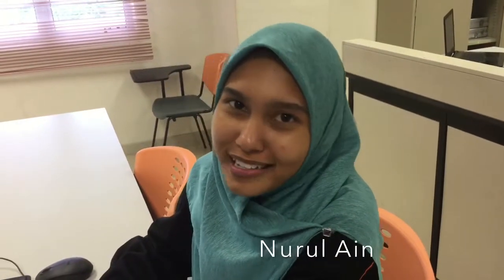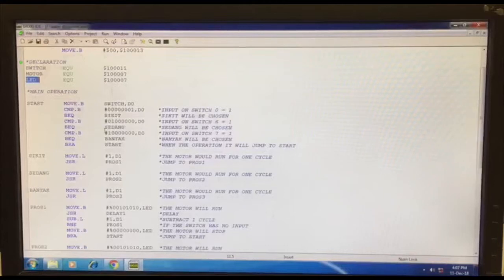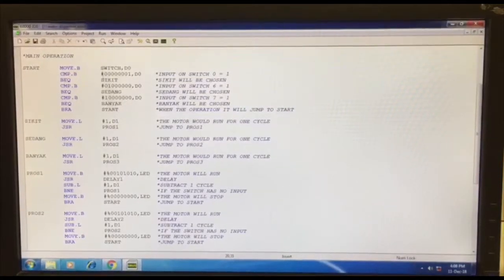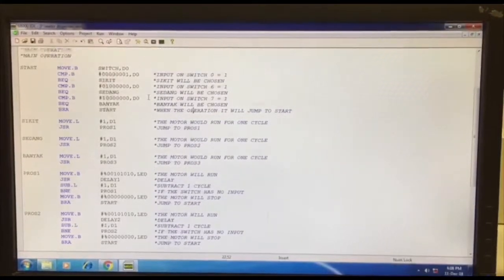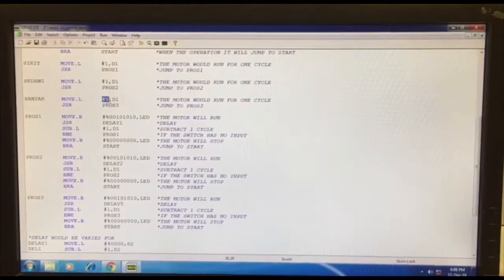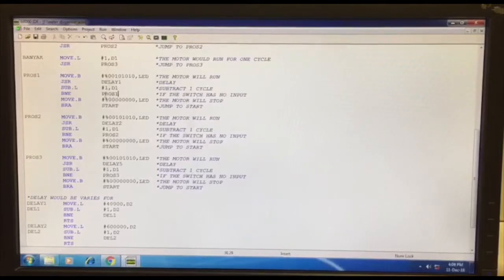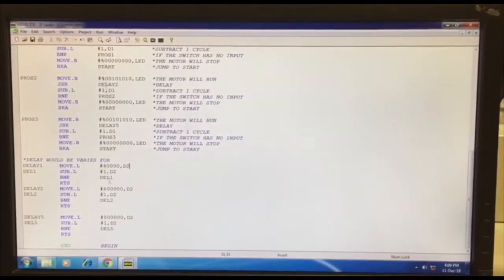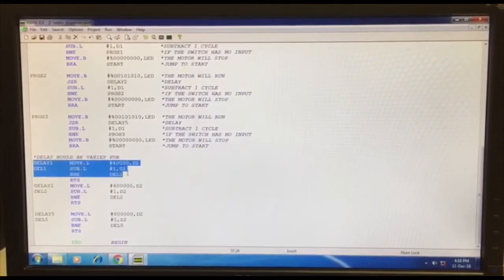Microprocessor: Water Dispenser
Assignment Microprocessor: PBL